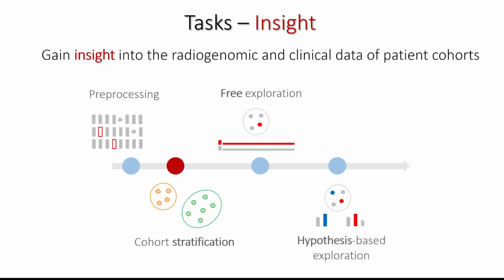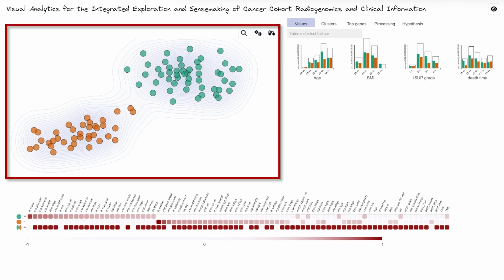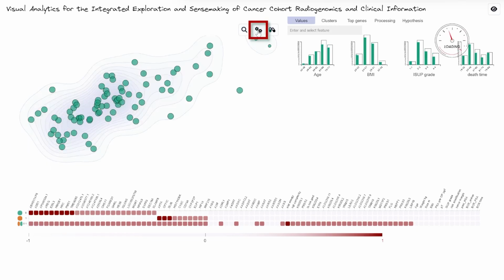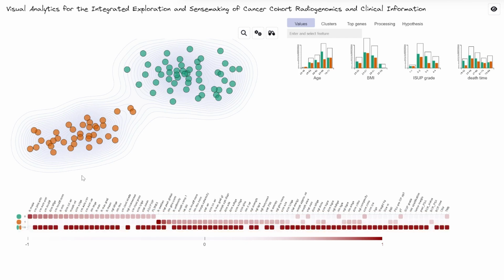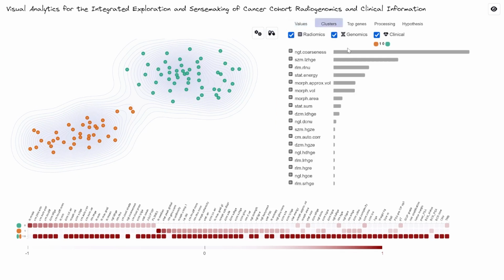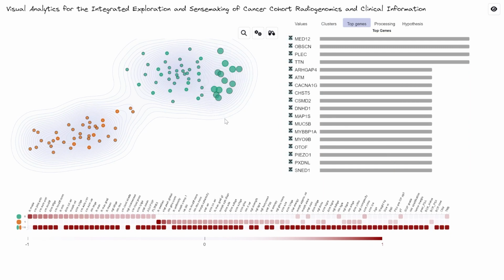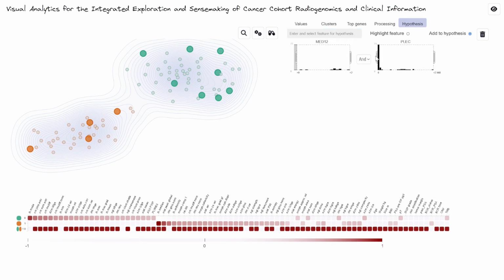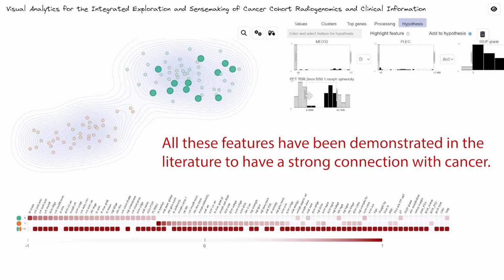Visual Analytics for Cancer Cohort Radiogenomics and Clinical Information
We present a visual analytics framework for the integrated exploration and analysis of cancer cohort radiogenomics and clinical information. Our framework supports the workflow of cancer experts and biomedical data scientists in investigating cancer mechanisms. Further information is available on GitHub